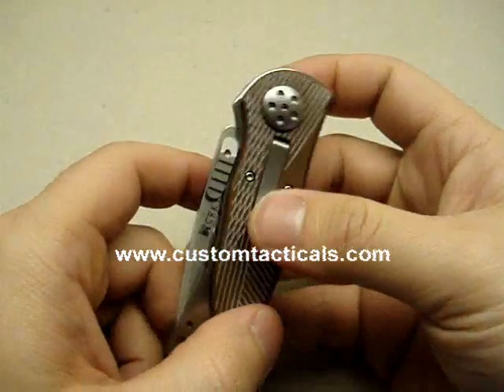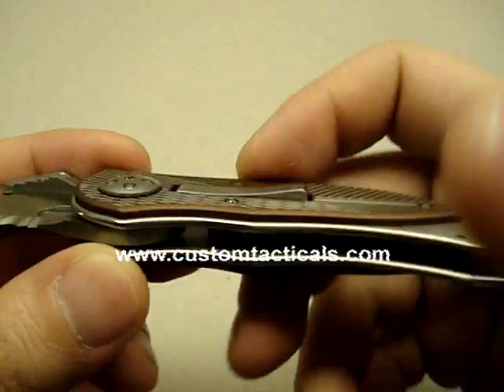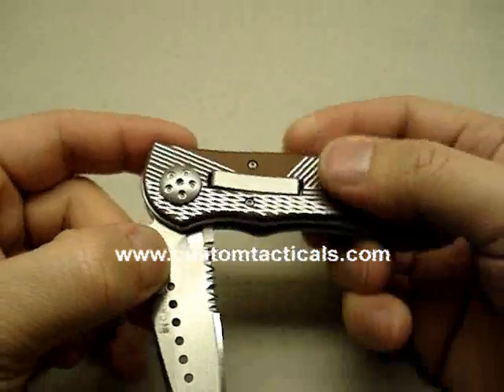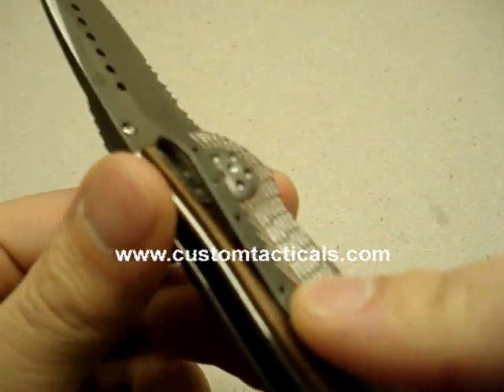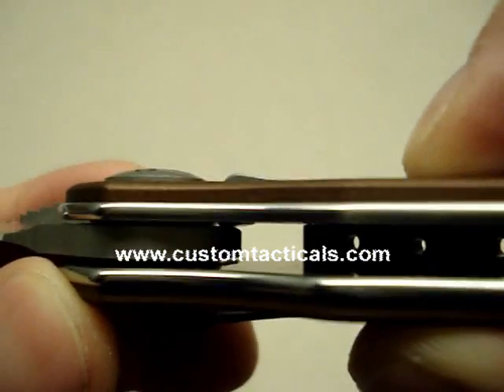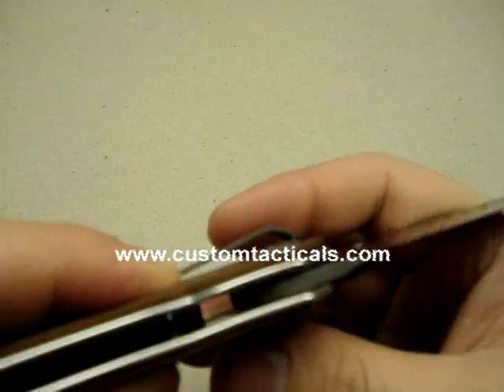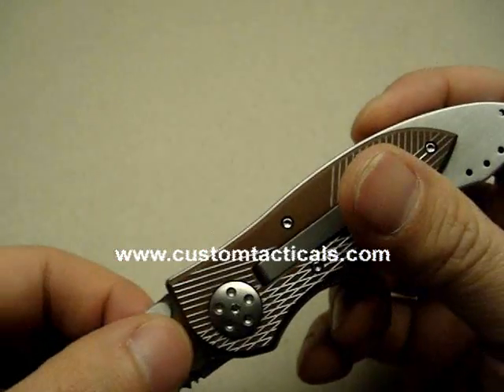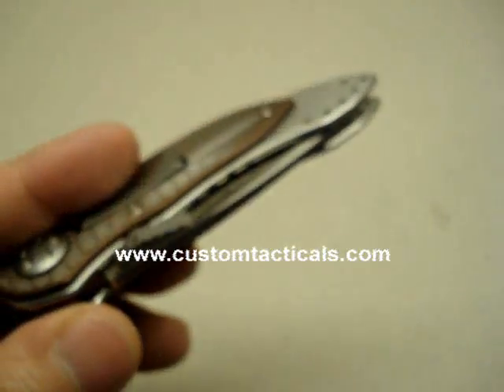Knife Review: CRKT Columbia River Knife and Tool Elishewitz E-Lock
- This is a video review of the Elishewitz E-Lock folder collaboration with CRKT - Columbia River Knife and Tool.